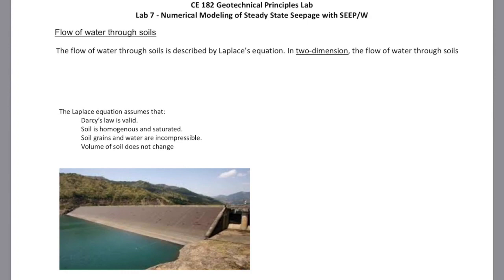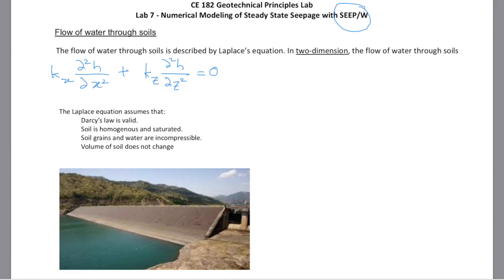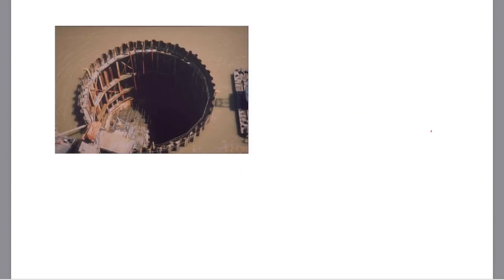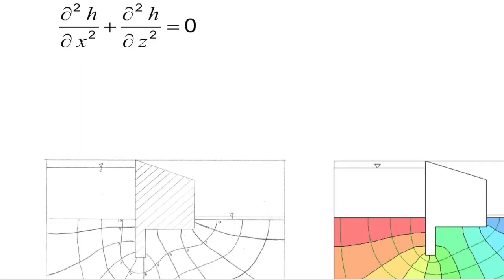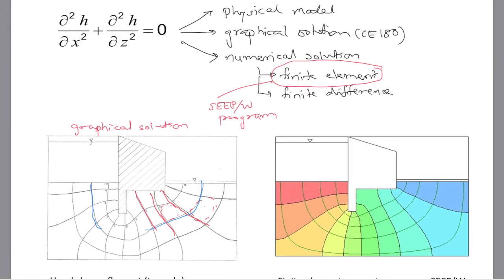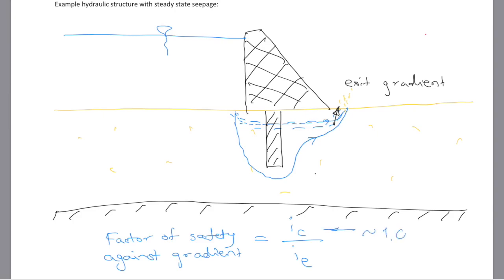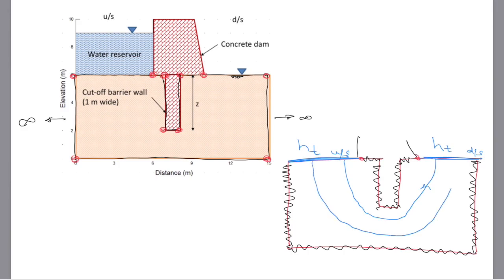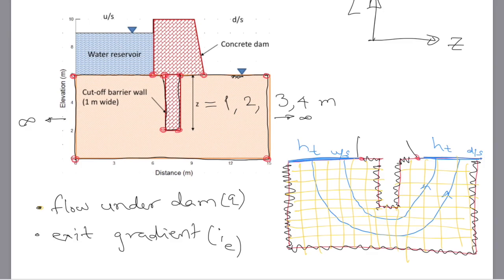UVM CE 182 SEEP/W Model Lab Introduction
This video is about the SEEP/W model for CE 182 Geotechnical Lab.